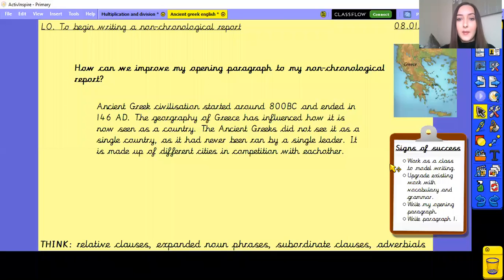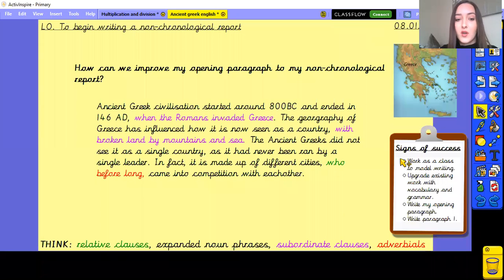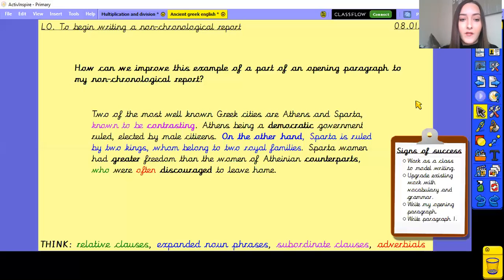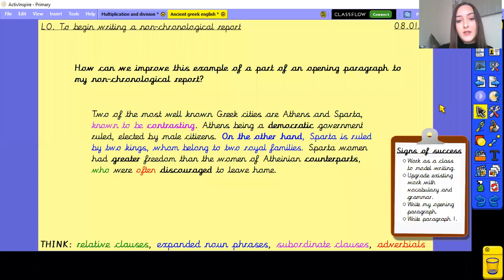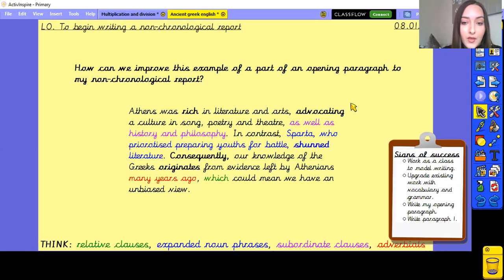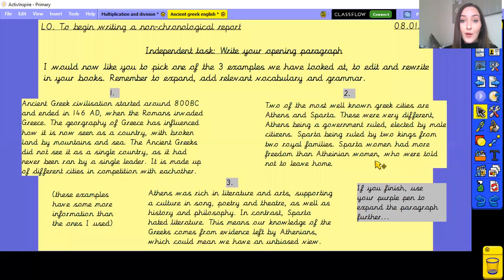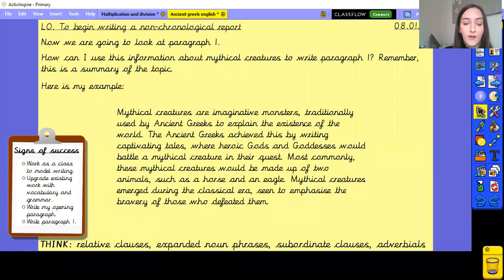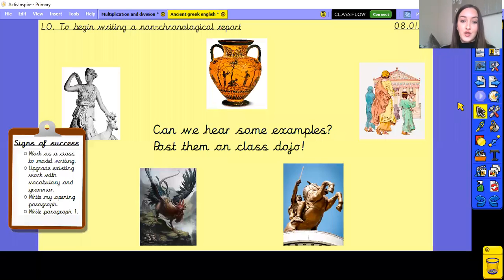Year 5: Friday 8th January: English (writing your non-chronological report)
LO: To begin writing a non-chronological report.